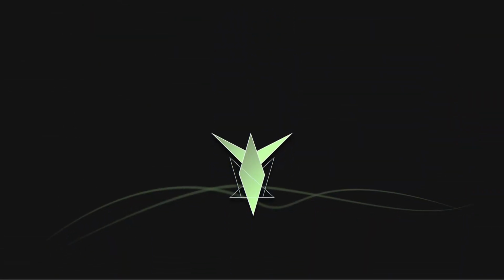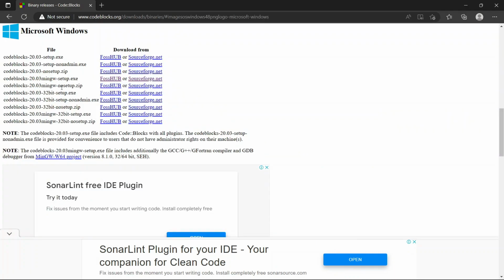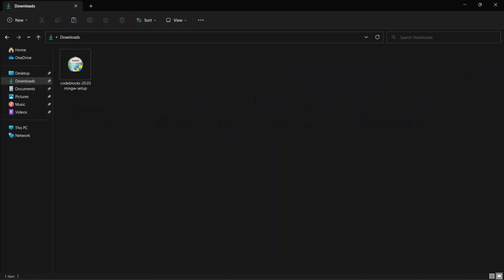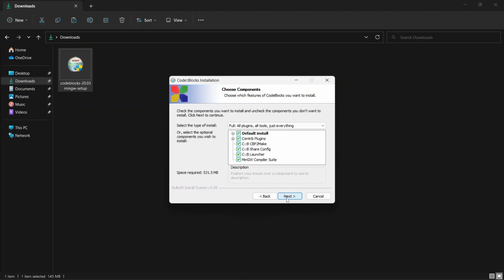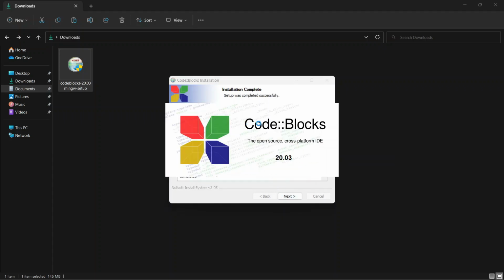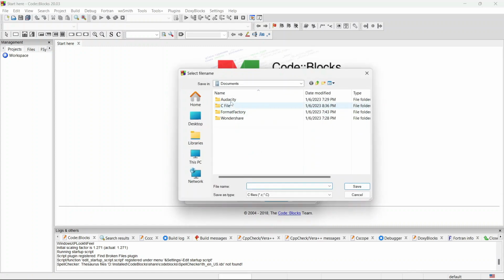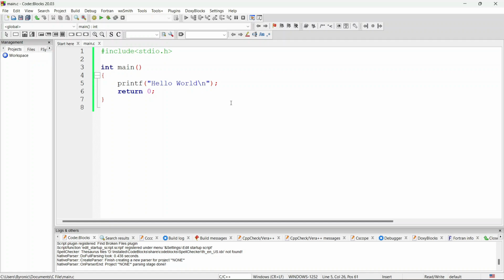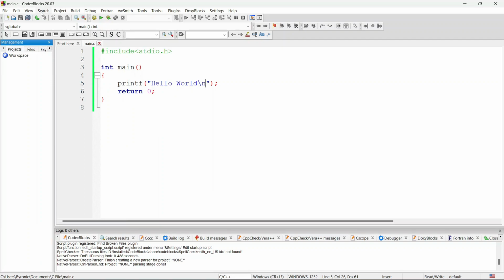Install CodeBlocks with Compiler for C / C++ on Windows 11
This video gives a quick guide for installing codeblocks on windows with GCC C Compiler

(+) PARTS :
00:00 - Channel Intro
00:05 - Step by Step Guide
00:21 - Download Link
01:22 - Installation of Code:Blocks
02:40 - Testing Code:Blocks
04:26 - Outro